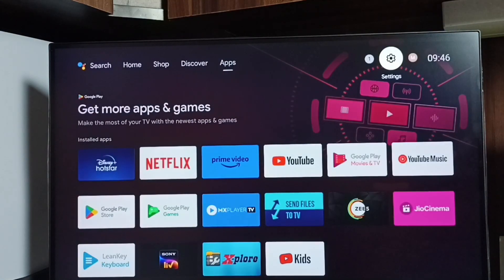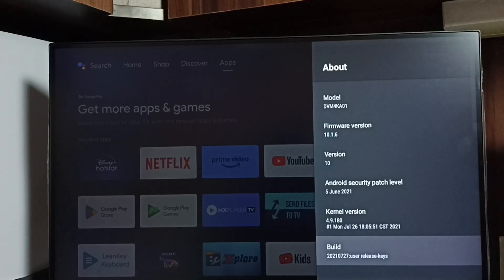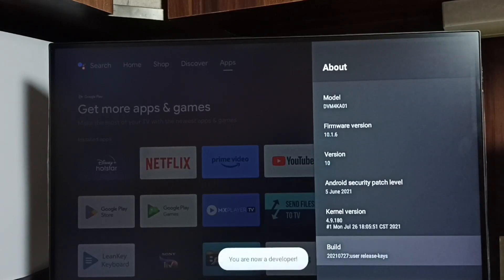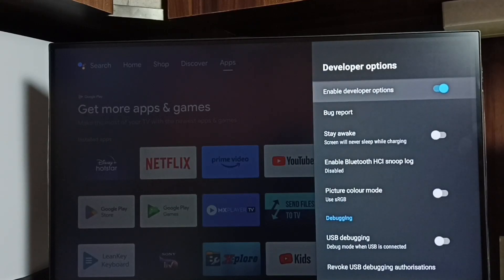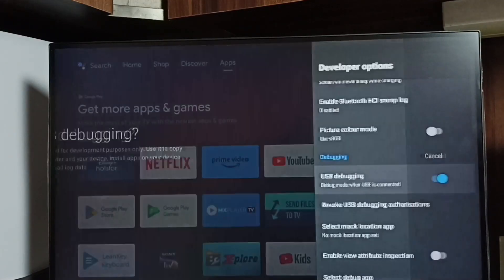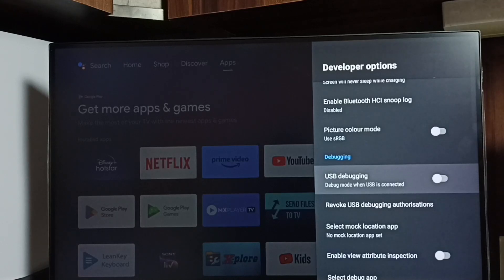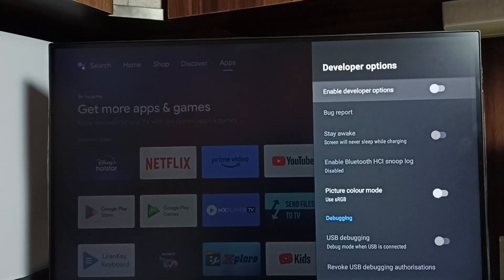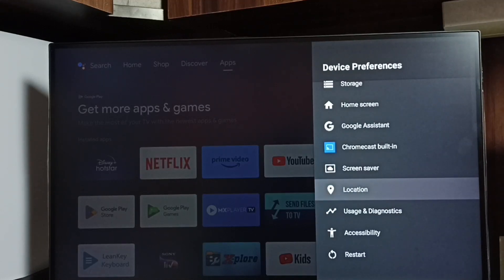INFINIX Android TV : How to Enable or Disable USB Debugging Mode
Android TV,
Android,
Smart TV,
Smart Google TV,
Google TV,